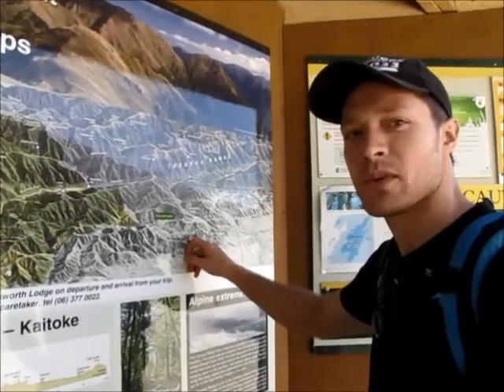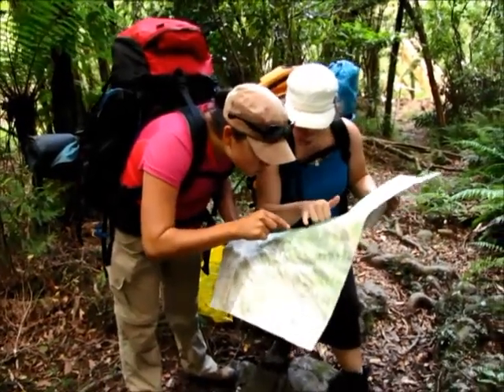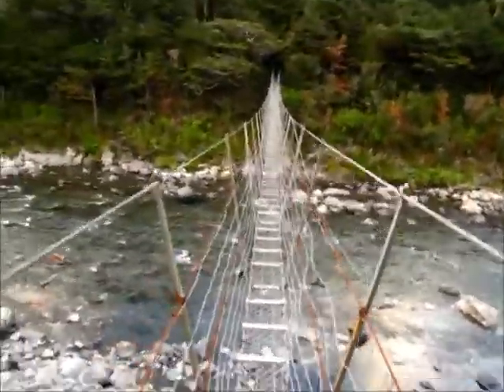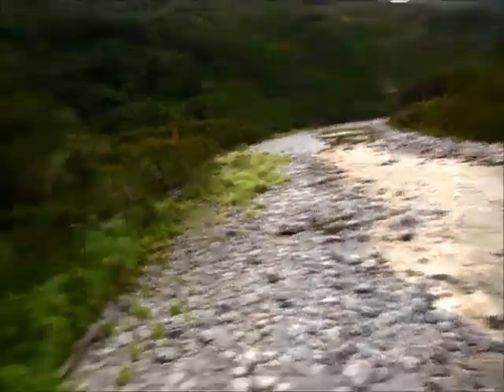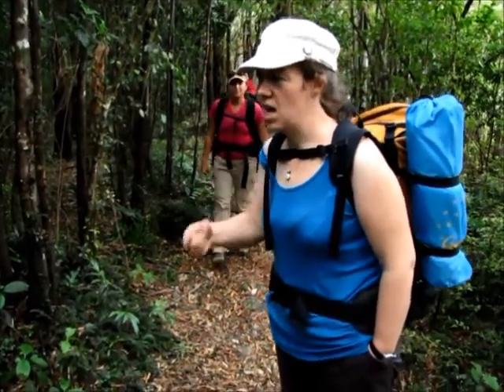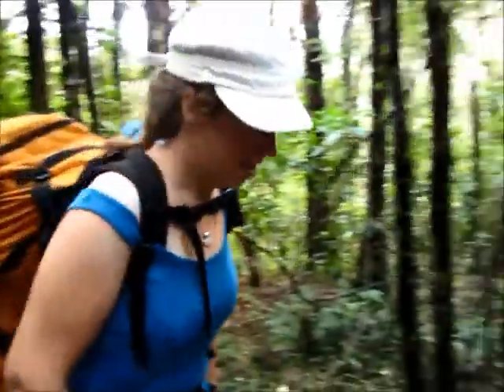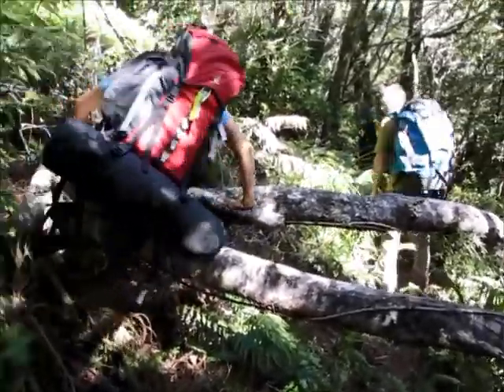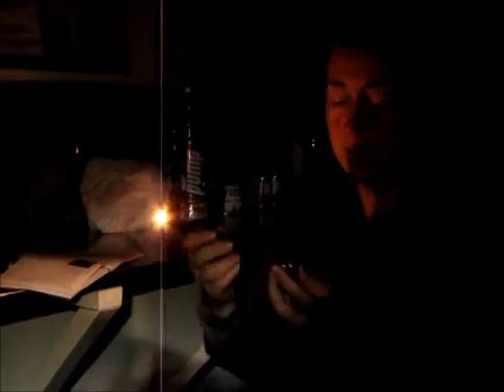Hiking from Holdsworth to Kaitoki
Tararuas Baby!!!